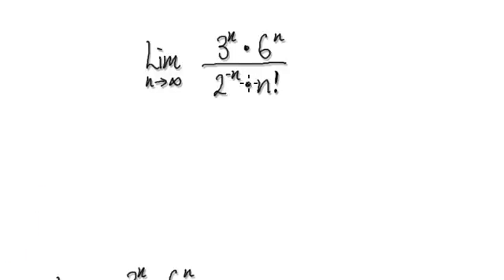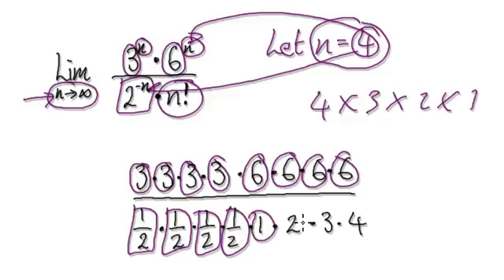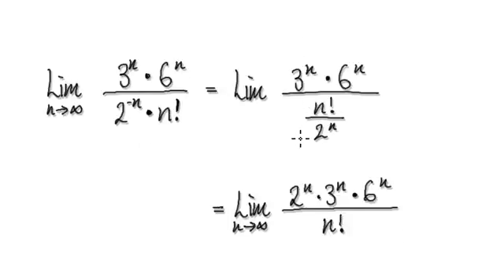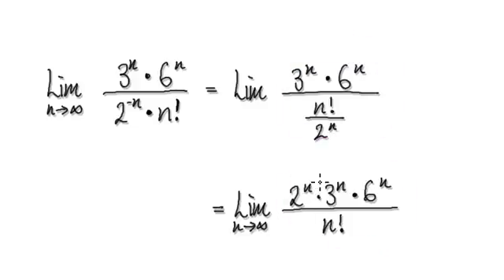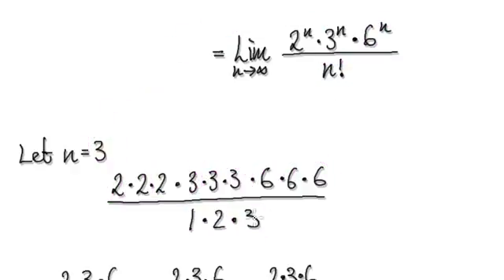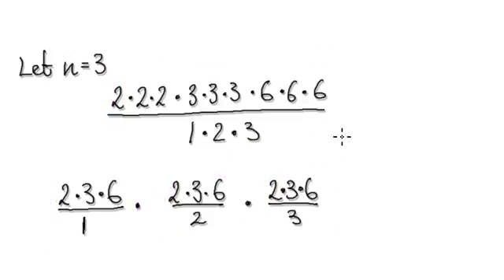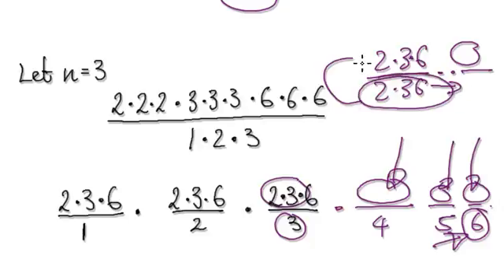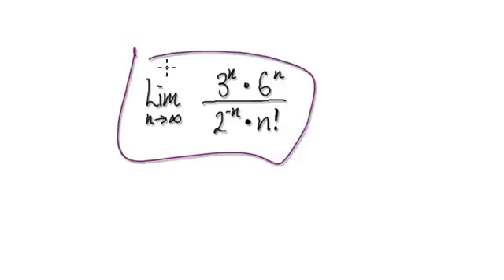Video 2525 - Limit of a sequence 3^n6^n/2^nn! - Practice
Limit of a sequence 3^n6^n/2^nn!